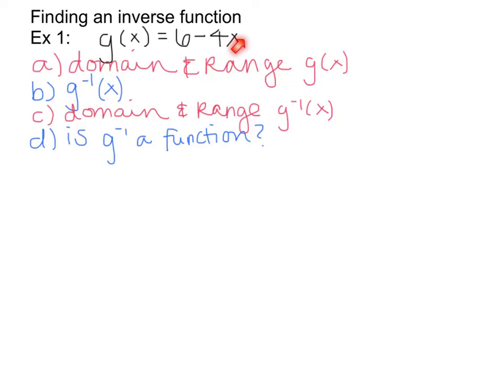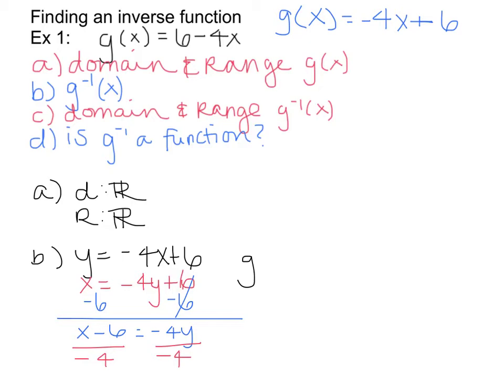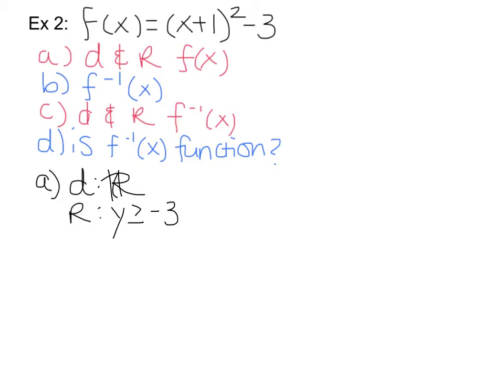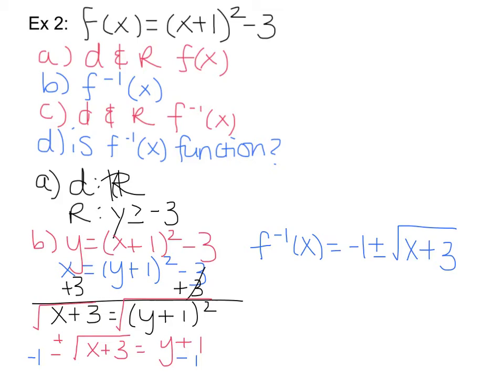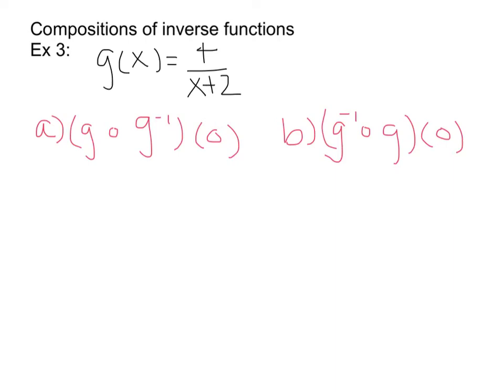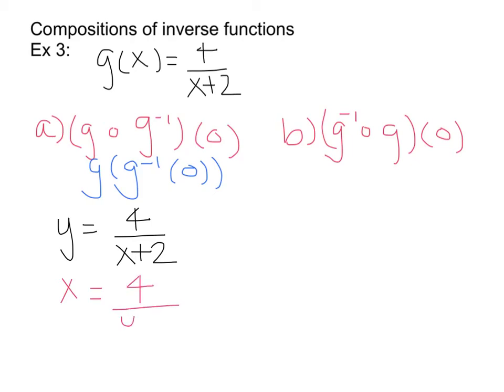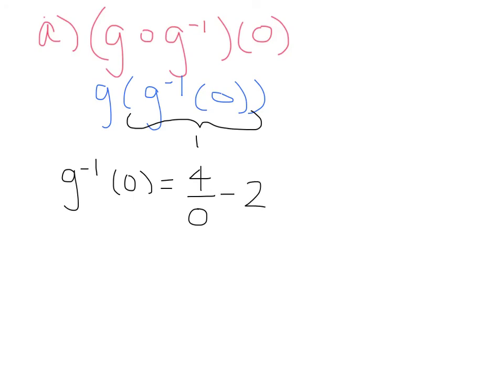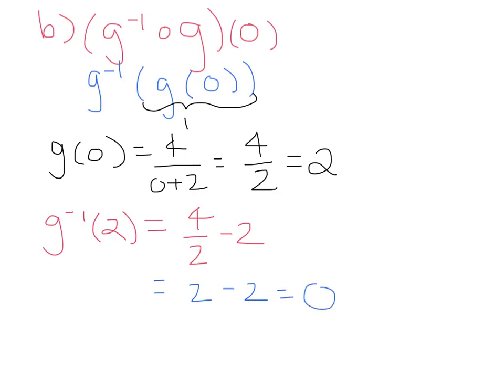A2 6-7 pt 2